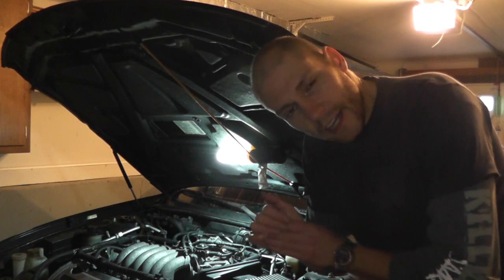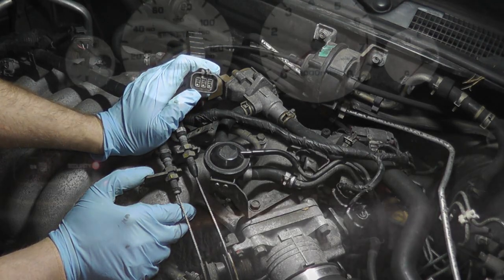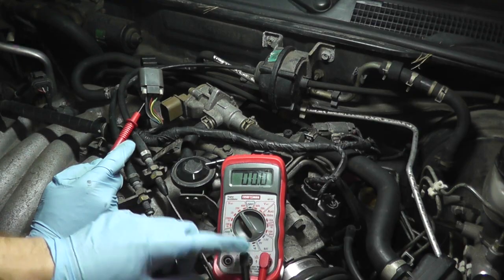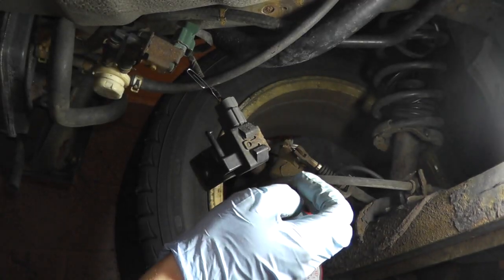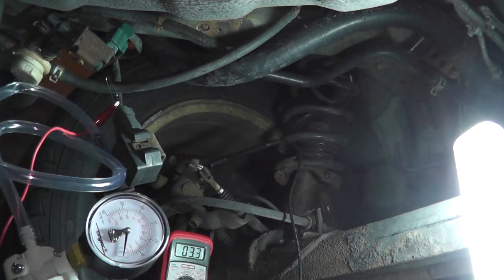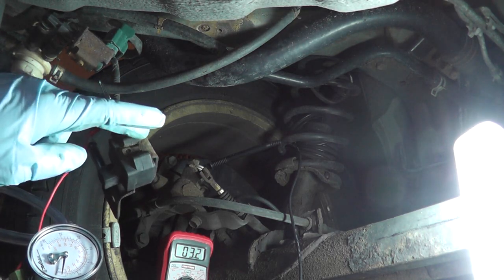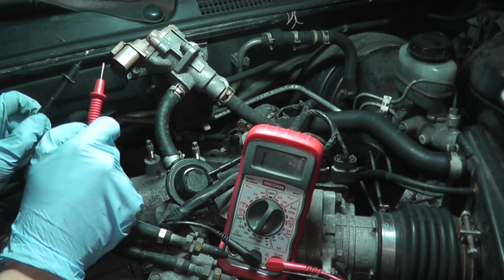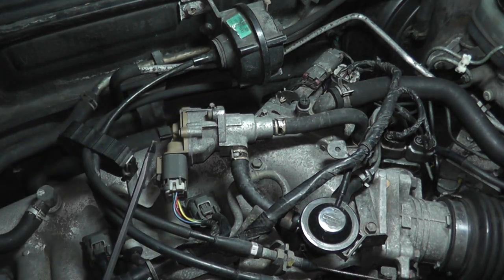How to test and replace the EVAP Canister Purge Volume Control Valve P1445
The EVAP canister purge control volume control valve is operated by a step motor for control of flow rate of fuel vapor from EVAP canister. Each time the valve opens or closes to change the flow rate, an on pulse is issued. When no change in the flow rate is needed, the valve remains at a certain opening, hence no pulse signal output is issued. This was performed on a 1997 Nissan Maxima. Check with your vehicle's repair manual for testing parameters.

P1445 - An improper voltage signal is entered to ECM through the valve. Or, the canister purge flow is detected during the specified driving conditions, even when EVAP canister purge volume control valve is completely shut off.